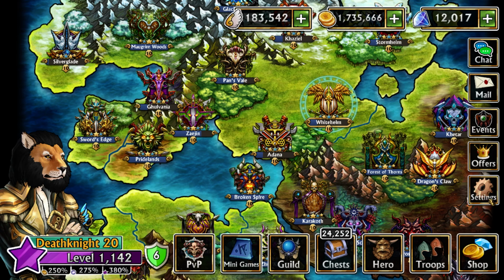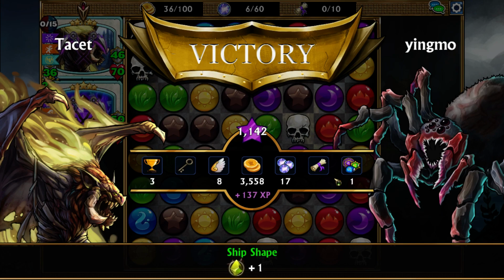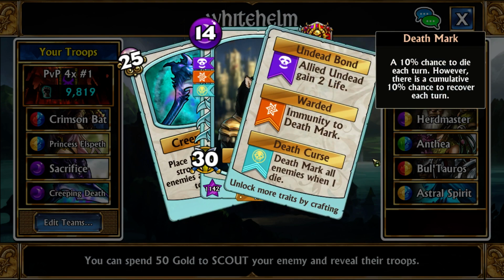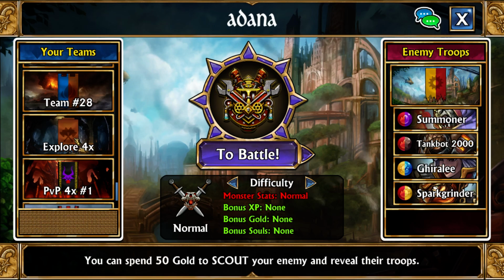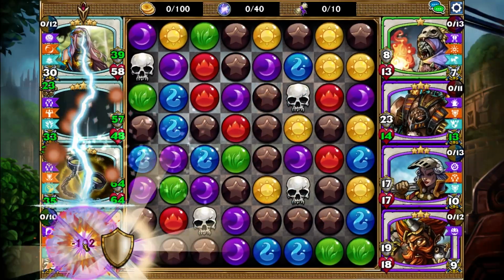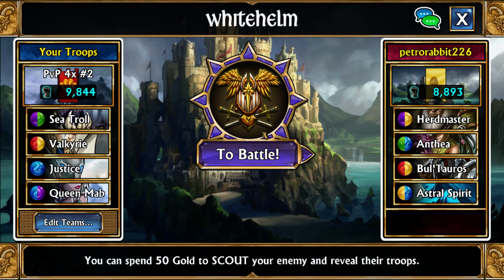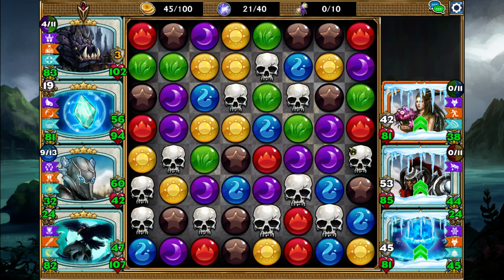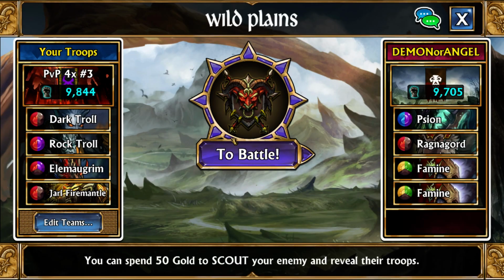Gems of War: Quickest Teams | 5,000 Subscriber Special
Hello everyone! In celebration of 5,000 subscribers, here is a special video going over some of the quickest teams in Gems of War!

Jesse McClusky
Kat Sklar
Paul Duesterhaus
Jonathon Goble